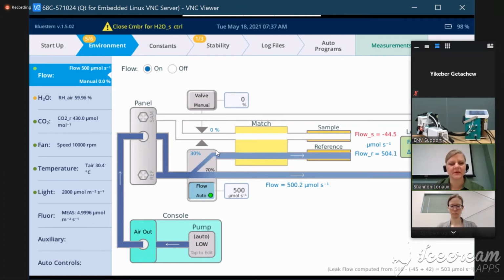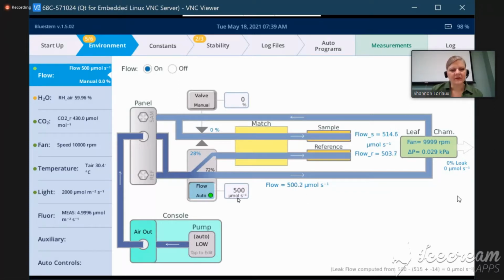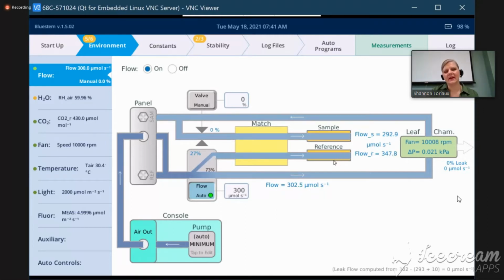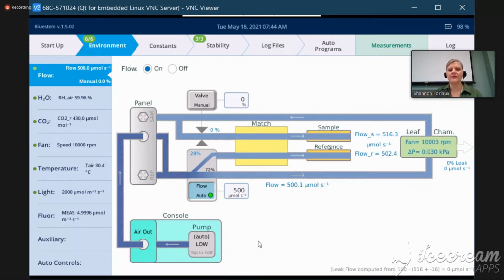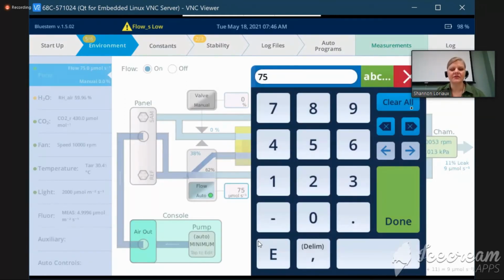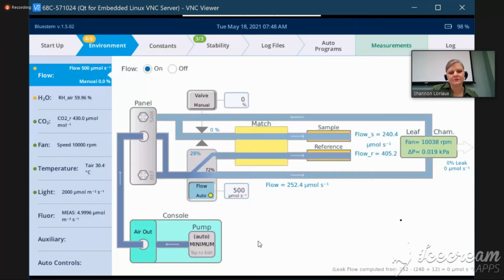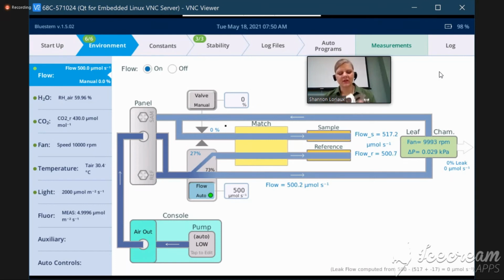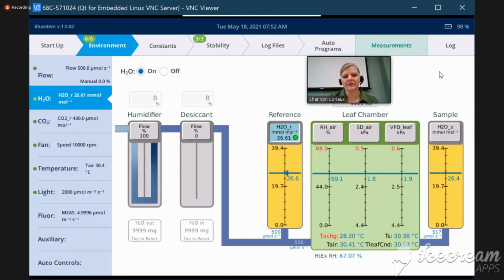portable photosynthesis part 22